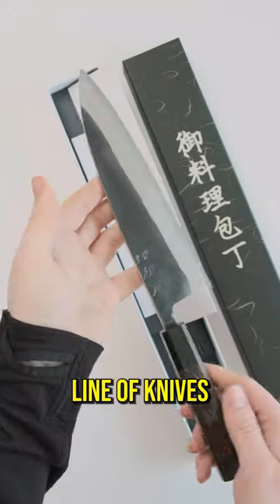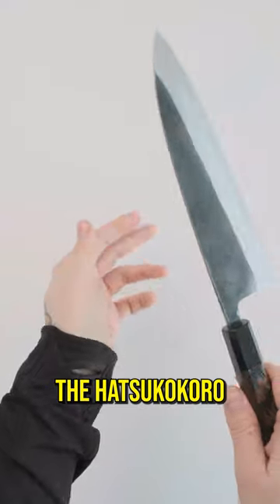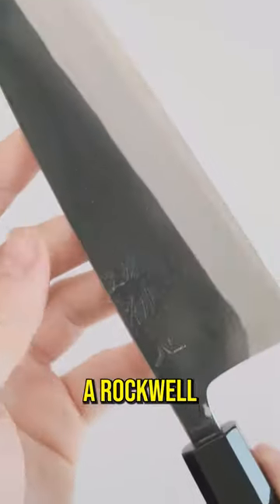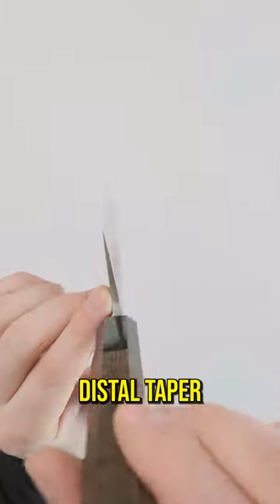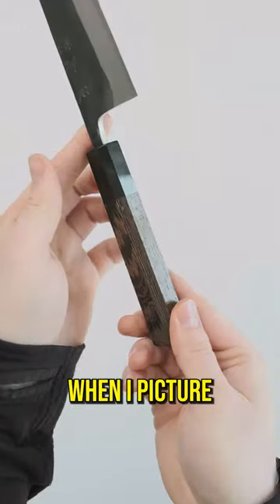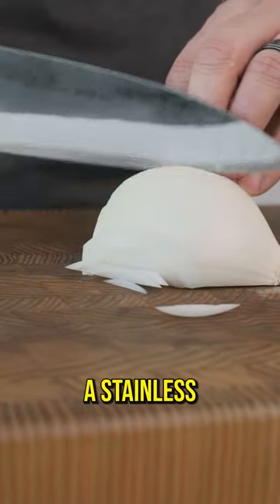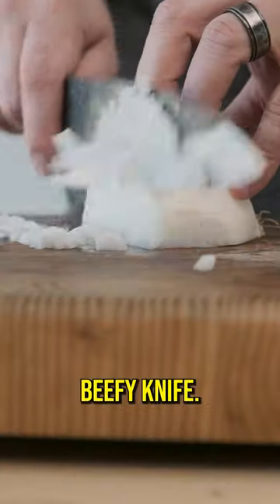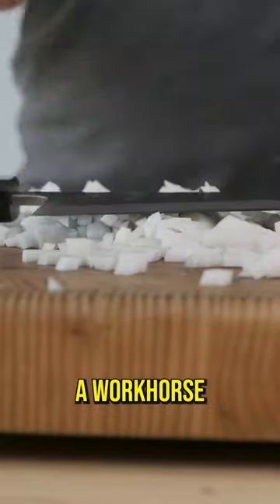HATSUKOKORO KUROKAZE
Often overlooked, these guys are some of my absolute favorites! What do you guys make of the Hatsukokoro Kurokaze?